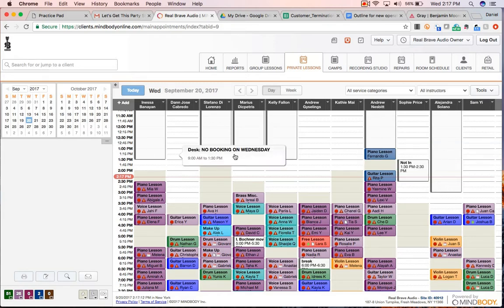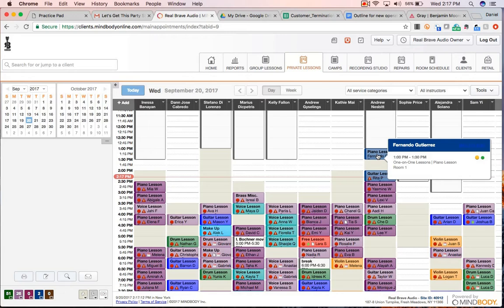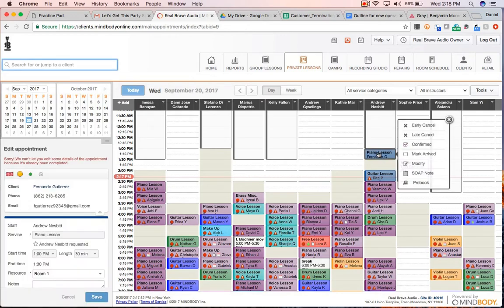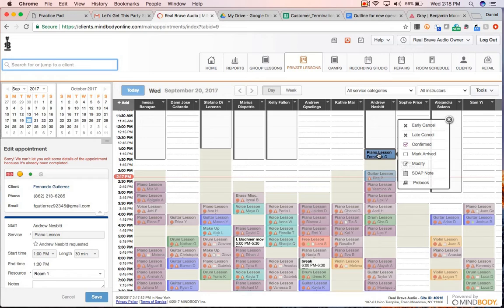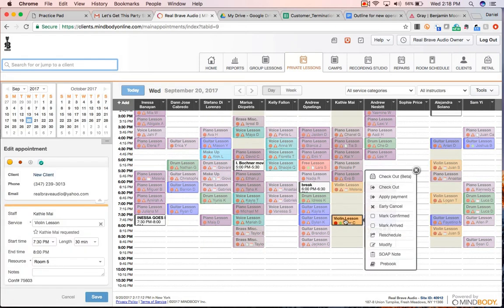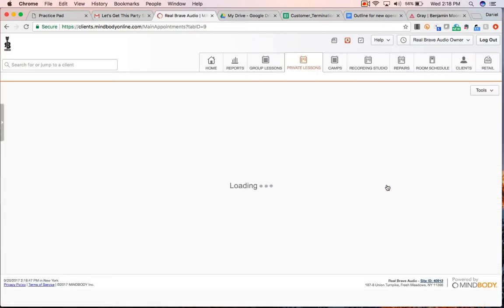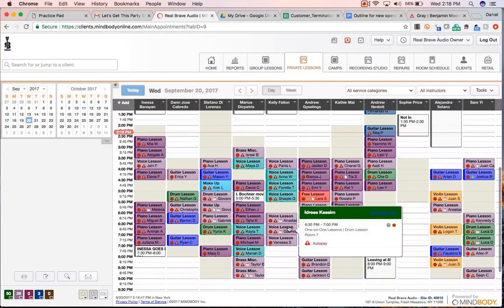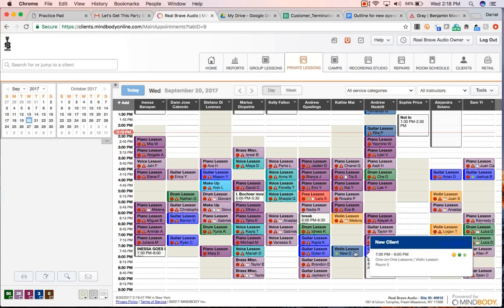4 check out